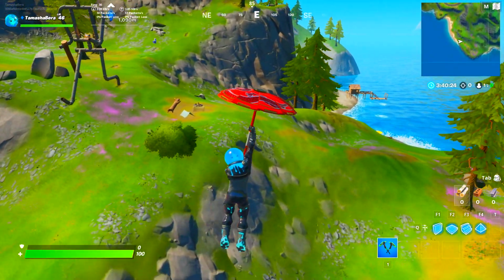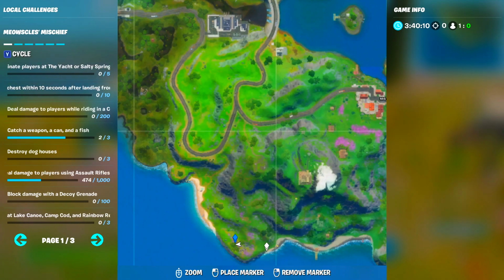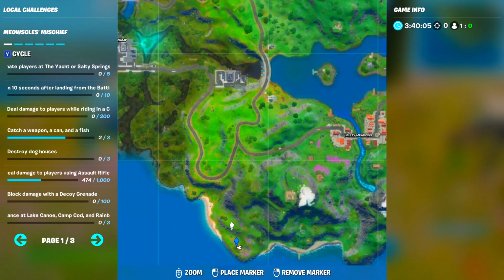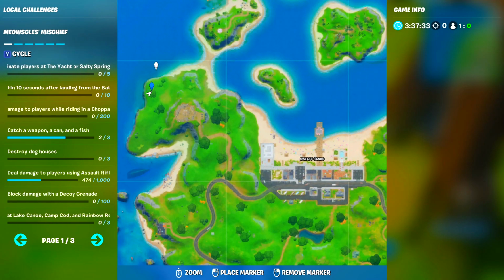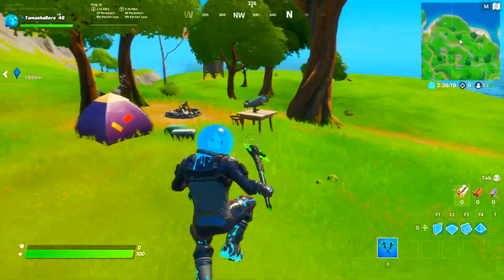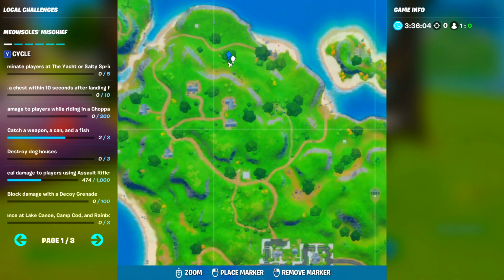Visit Skye's Coastal Campsites